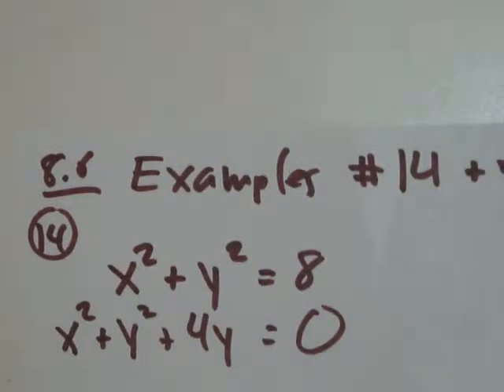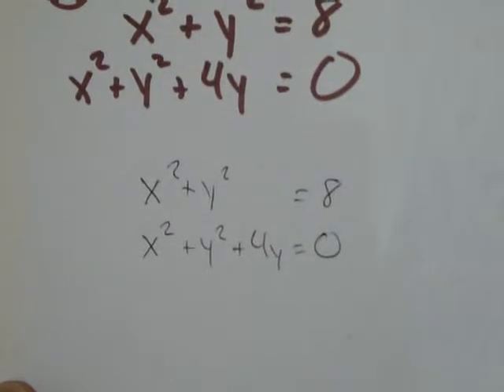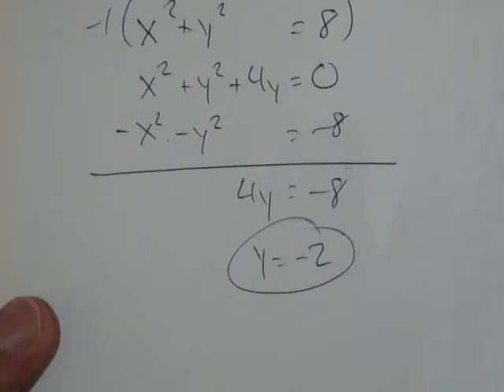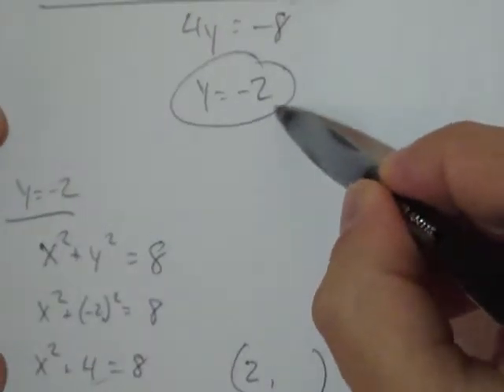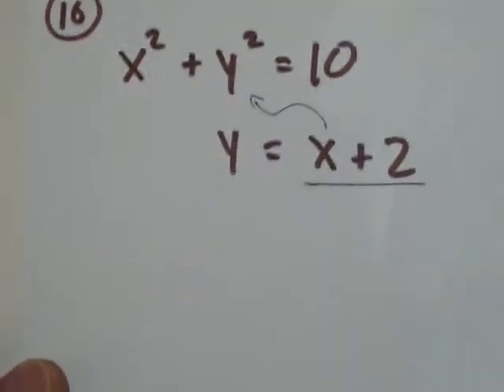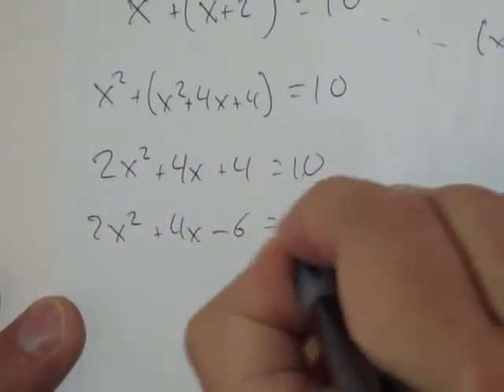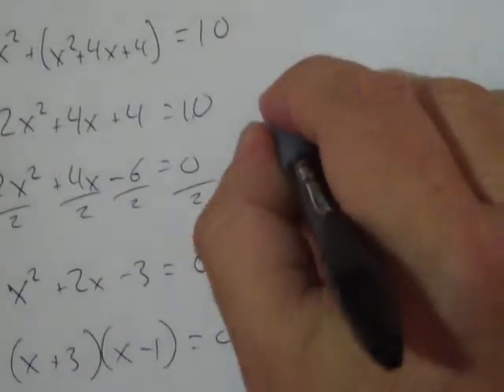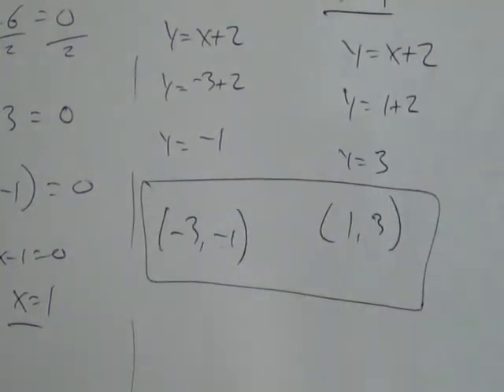MAC 1105 8 6 Examples 3